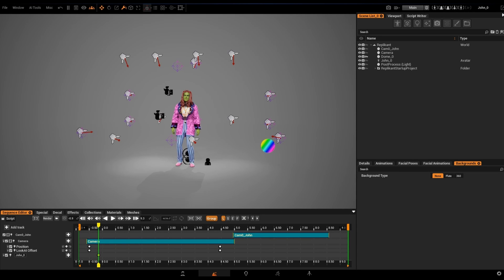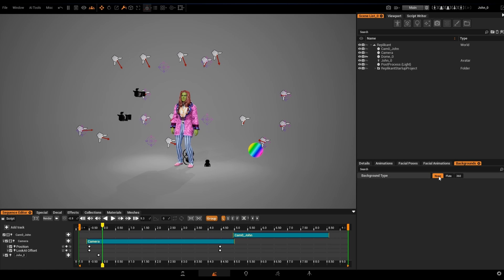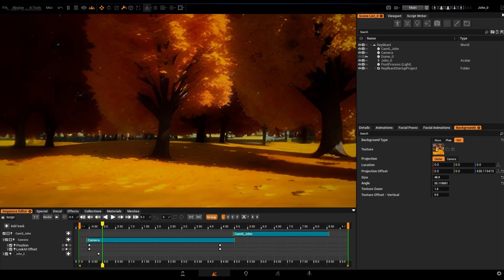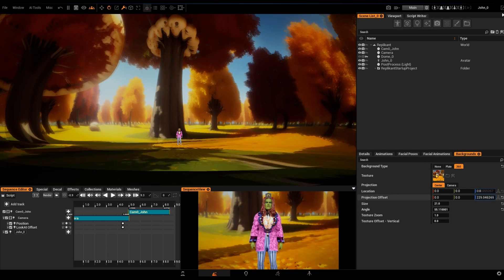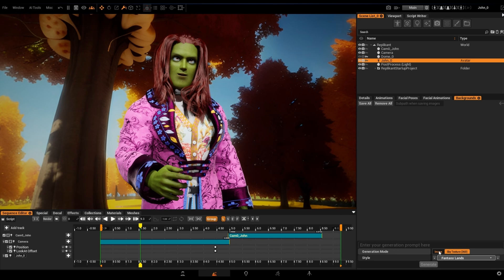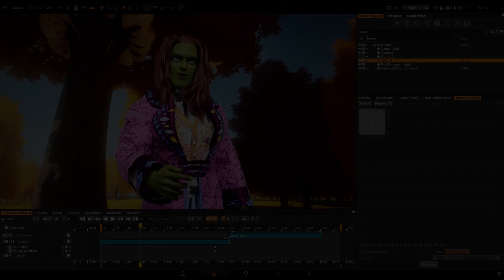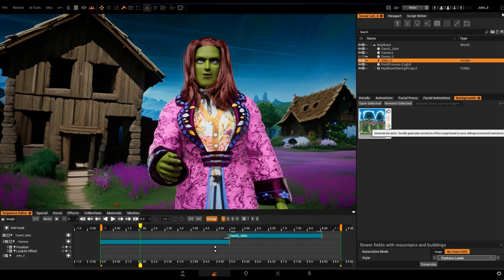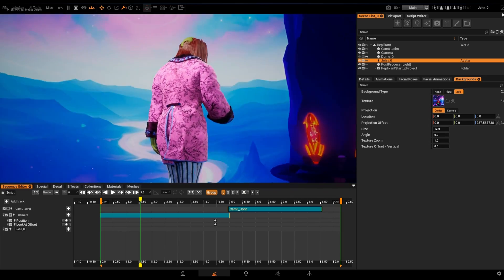AI Background Tutorial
Hello everyone, in this new tutorial, I will be showing you how to create AI backgrounds for Replikant art. It's a straightforward process that yields great results. Adding a few objects in the foreground can enhance the effect and help you customize the environment to your needs. This is a helpful technique for artists and anyone looking to give their projects a futuristic touch.

for the alpha waiting list!